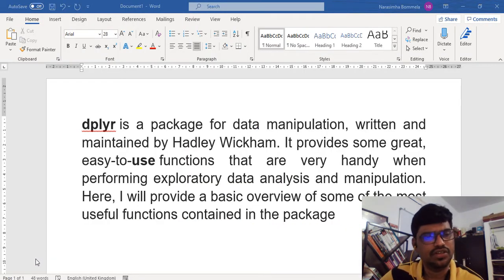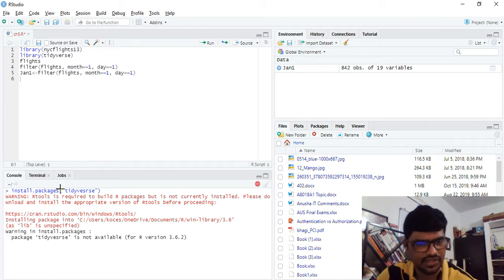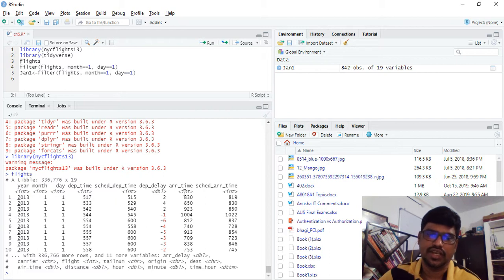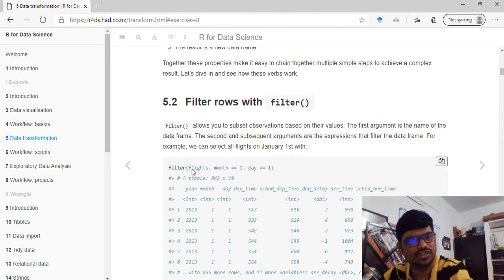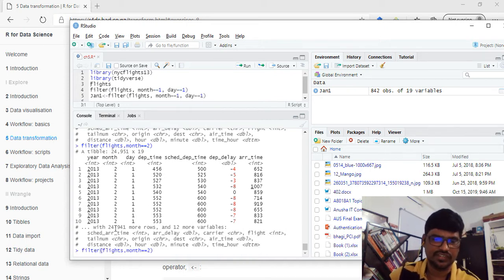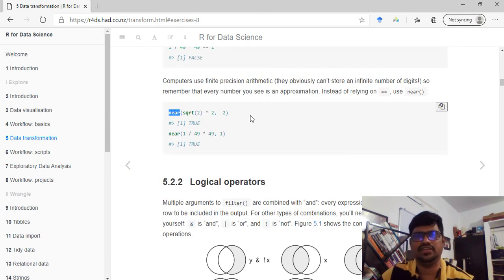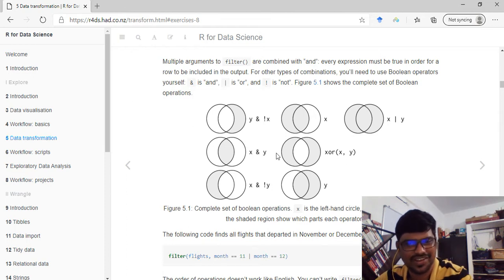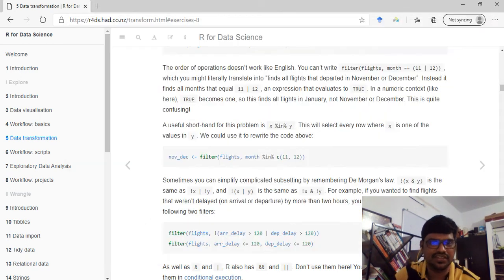5.1. Chapter 5 Data Transformation